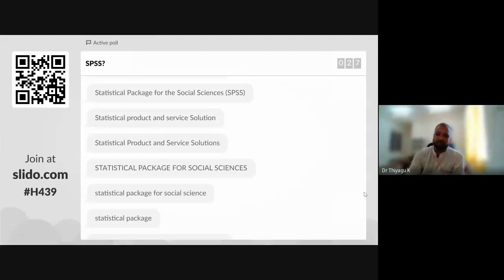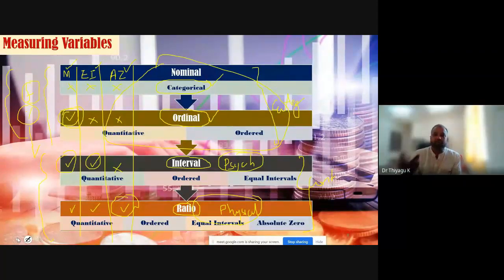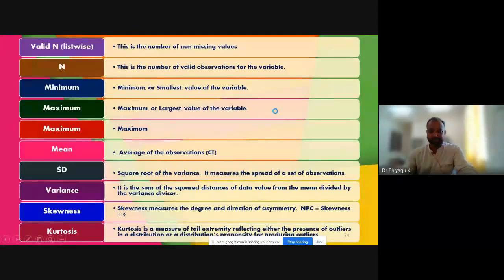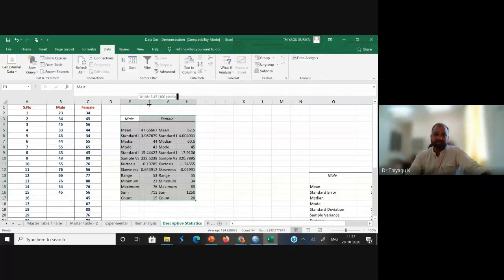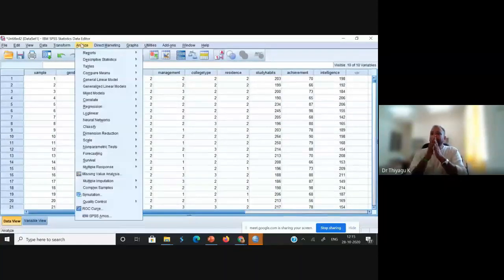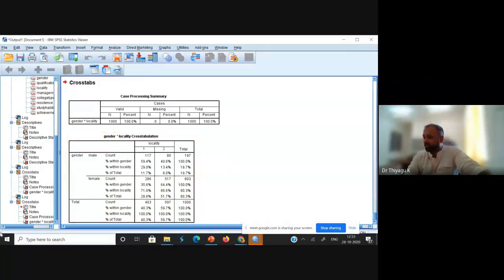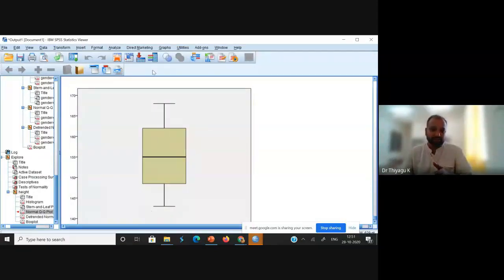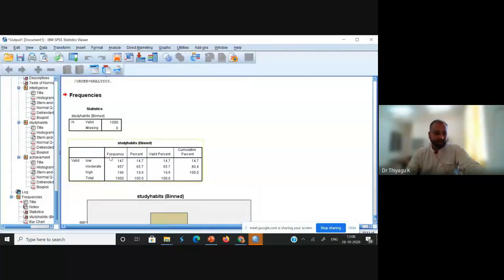Descriptive Statistics - Excel and SPSS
A five-day e-workshop on Data and Statistics for Social Sciences:  Data Analysis Tools was organized by the Department of Education, the Central University of Kerala under the PMMMNMTT scheme from 27/10/2020 to 31/10/2020.

The session provided an overview of IBM SPSS. The session covered the procedure of inserting the datasheet into an SPSS program file. Creating basic knowledge about parametric and non-parametric tests, and checking the normality of a data set was the major focus of the session. Virtual demonstration and formative evaluation through quizzes made the session more interactive.

The video talks about the descriptive statistics and its computation process with the use Excel and SPSS.